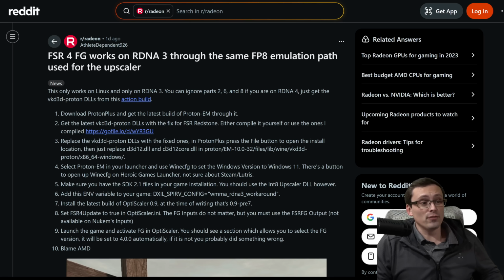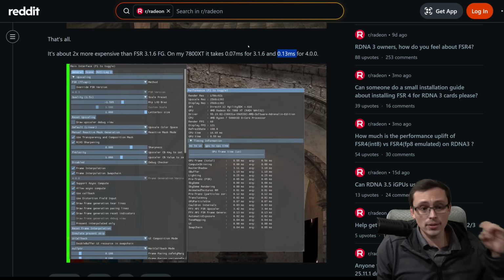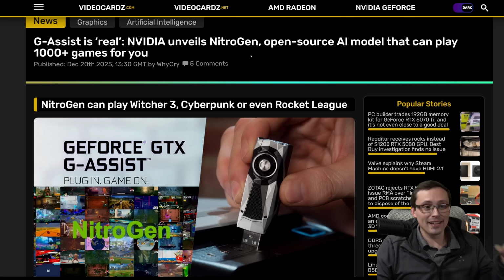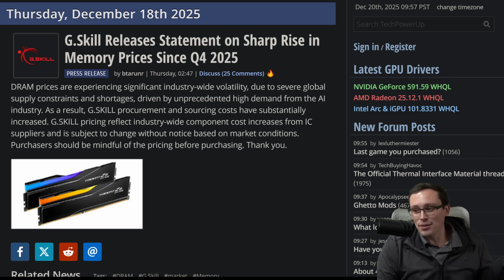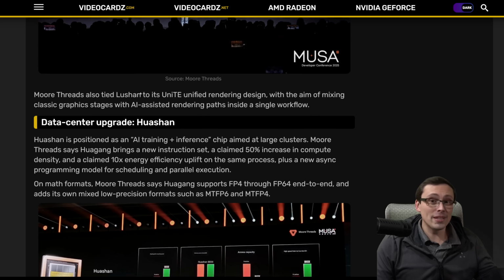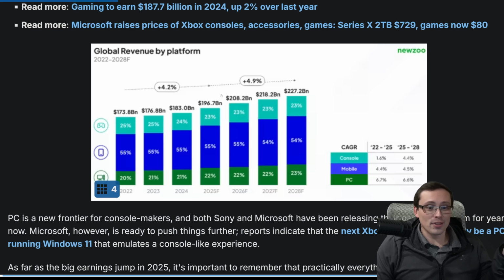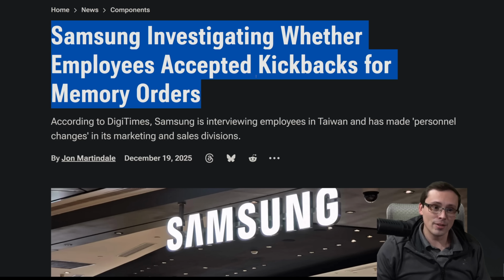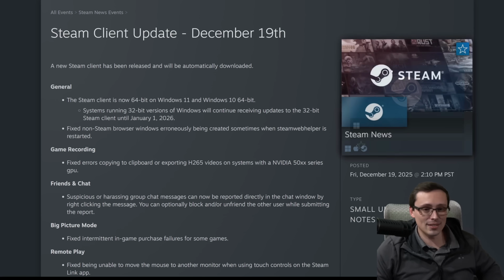GPU News!!!!!!!!!!!1!!!!!!!!!!!1!!!!!!!!!!!!!!!!!!!!!1!!!!!!!1!one!!!!!!!!!1!!!!!!!!!!!!1!!!!!1!!!!!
Fund your upgrade by selling your CPU or GPU at Jawa! And check out their great holiday deals throughout December!

Chapters:
0:00 Tons of news topics
0:22 Head to Jawa to upgrade in this crazy market!
1:58 FSR 4 FG (ML) Redstone working on RDNA3- but how?
7:25 Anti-Cheat blocks certain motherboard BIOS versions- requires update
10:06 Your PC can play games for you... is this the future of game cheats?
13:18 Mozilla responds to AI browser backlash
13:55 LG responds to Copilot in webOS TV backlash
14:26 Windows devs explain why you can't do basic W10 things in W11
15:04 G.Skill releases statement on sharp rise in memory prices
16:31 Grow your own RAM
16:46 5060 Ti 16GB getting paused to focus on 8GB version and 5070?
19:39 Moore Threads GPU claims 15x higher gaming perf (50x RT)
22:04 Videogame hardware worst November sales since 1995
24:25 But overall gaming market is up, PC gaining on consoles
27:01 The Game Awards breaks records
27:44 Expedition 33 Dev advice- "delete things" focus on polish
29:46 CoD Block Ops 7 price already drops, BF6 top selling game of 2025
30:54 Should AMD restart 5800X3D production?
32:00 Are Samsung employees taking kickbacks for RAM deals?
32:30 256GB Steam Deck LCD ending production
33:23 SteamOS Legion Go Gen2 incoming?
33:56 Taiwan considering further US chip production restrictions
34:37 China recruits ex-ASML employees for major EUV advancement
36:21 Meta "pauses" 3rd party Horizon OS headset program
36:49 Steam Client moves to 64-bit
37:30 Don't forget Jawa!